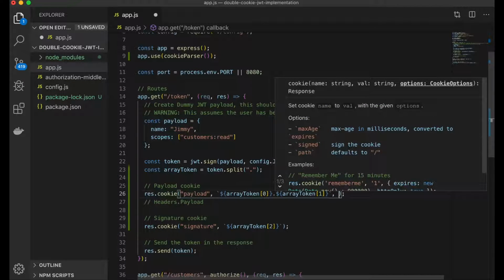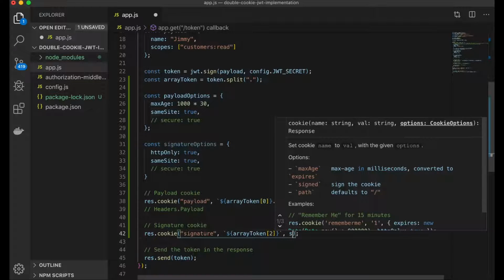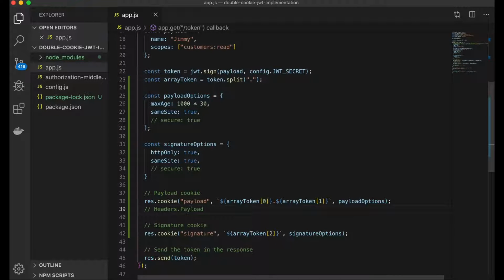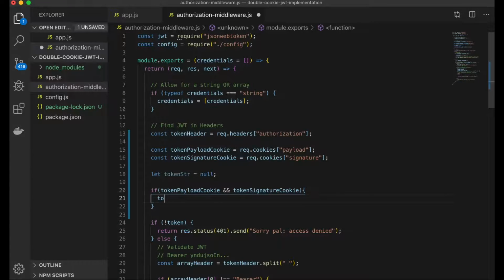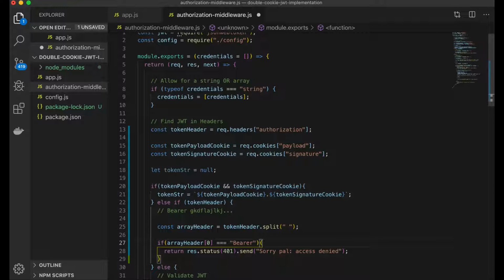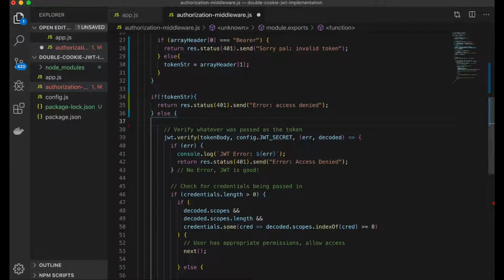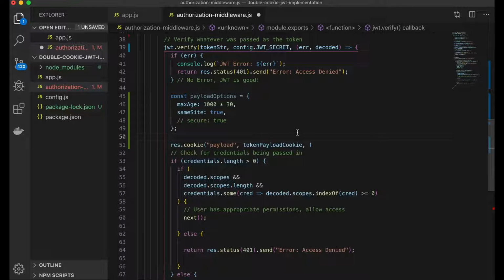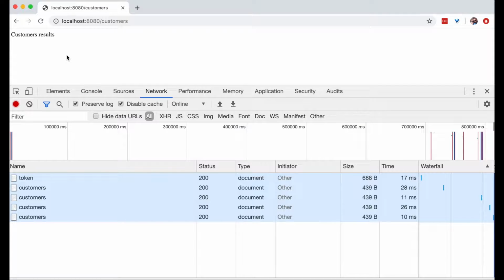JWT | 2 Cookie Authorization - Validating cookies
In this video we continue our 2 Cookie Authorization series by validating a JSON Web Token (JWT) using 2 cookies (Header.Payload, Signature).